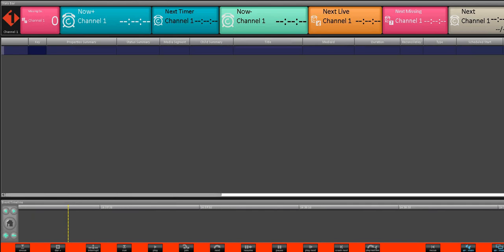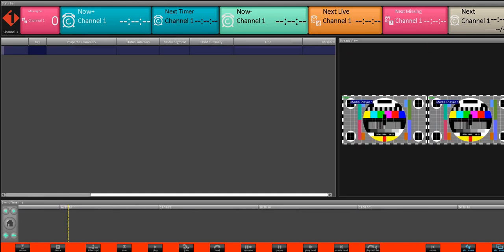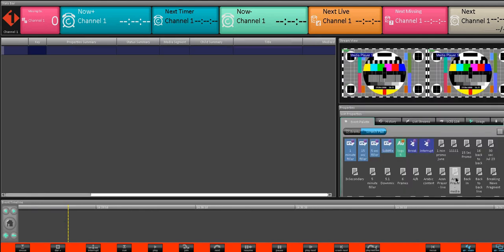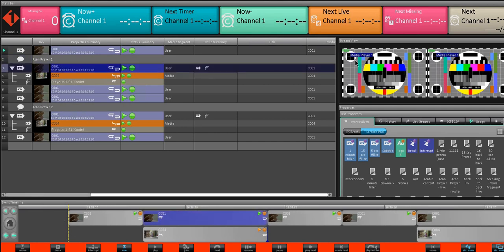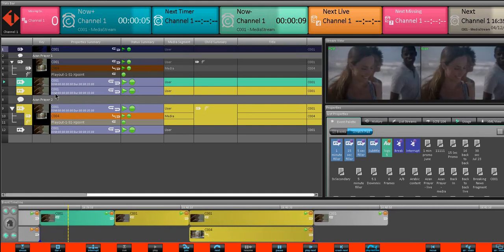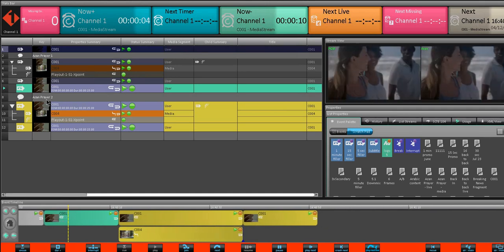Azan on Pebble Beach - Dolphin playout